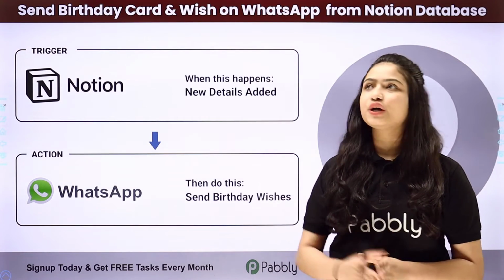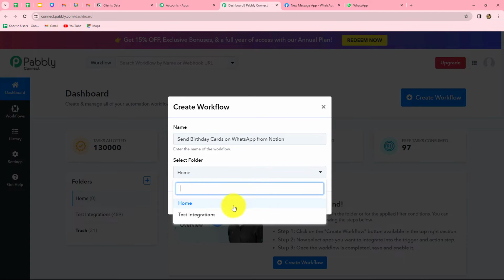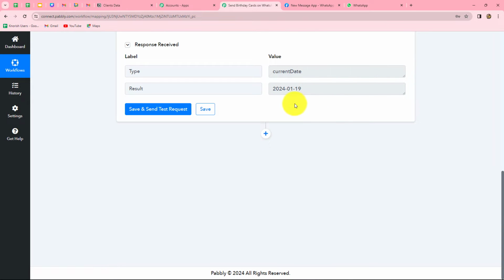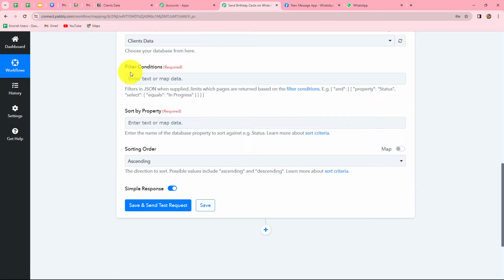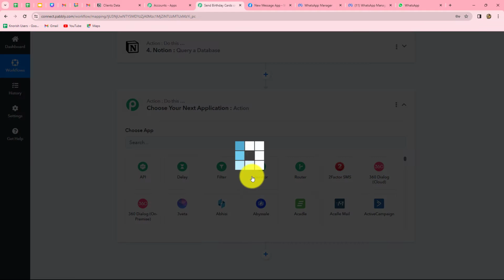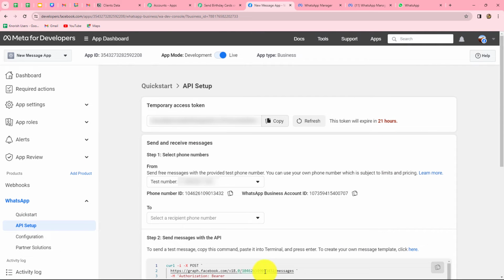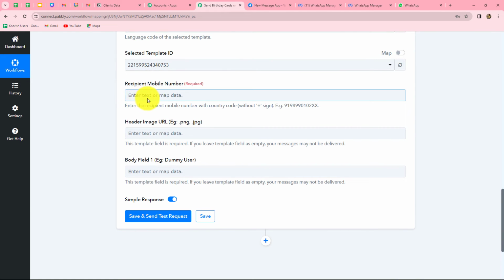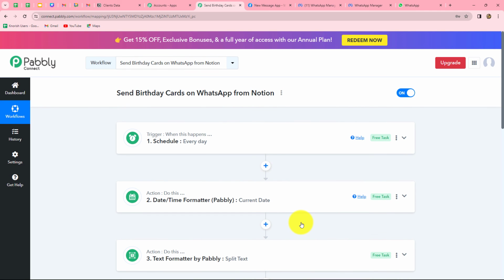How to Send Birthday Wishes on WhatsApp from Notion Database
In this video, we'll guide you through the process of connecting Notion with WhatsApp using Pabbly Connect with this automation you can automatically send Send Birthday Cards & Wishes on WhatsApp from Notion Database without any manual effort or coding.

📦 Key Highlights:

Introduction to Personalized Birthday Wishes: Explore the benefits of connecting Notion to WhatsApp, allowing you to send personalized birthday cards and wishes based on data in your Notion database.

Setting Up Pabbly Connect: Dive into the step-by-step process of configuring Pabbly Connect to establish a seamless connection between Notion and WhatsApp, ensuring a smooth integration.

Automated Birthday Wishes: Learn how to set up Pabbly Connect triggers to automatically send personalized birthday wishes on WhatsApp based on birthdays stored in your Notion database, enhancing your personal connection strategy.

🚀 Who Can Benefit:

Individuals Celebrating Birthdays
Thoughtful Friends and Family Members
Notion and WhatsApp Enthusiasts

Send Birthday Cards on WhatsApp from Notion Database
Pabbly Connect Tutorial
Automated Birthday Wishes
Notion to WhatsApp Integration

1. Automation: Pabbly Connect offers automation capabilities that can help you automate mundane and repetitive tasks. This allows you to save time, money and resources.

2. Integration: Pabbly Connect provides a wide range of integrations so that you can connect different web services with each other. This helps you to create smarter workflow processes and make your business more efficient.

3. Security: Pabbly Connect takes security seriously and provides an industry-standard security system to protect your data and applications.

4. Scalability: Pabbly Connect is highly scalable and allows you to easily add new applications and services to your workflow.

 5. Cost-effective: Pabbly Connect is cost-effective and provides plans for different business sizes.